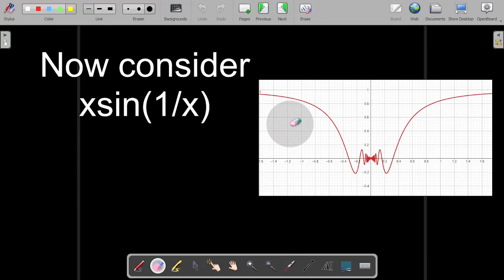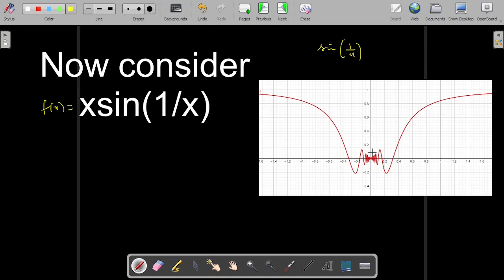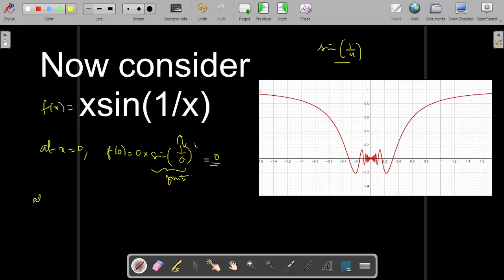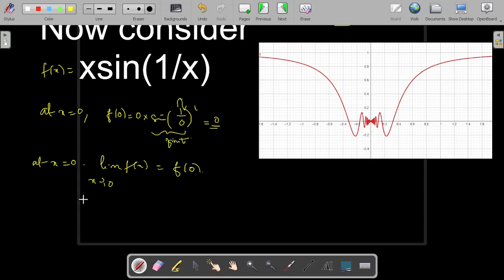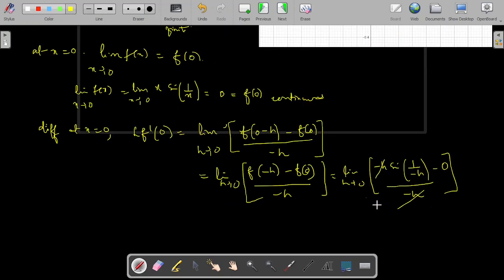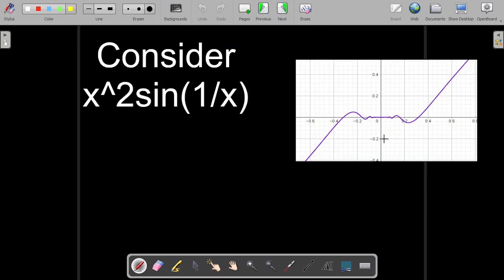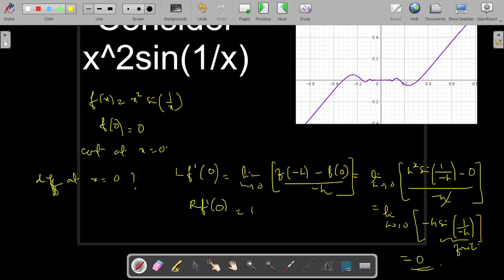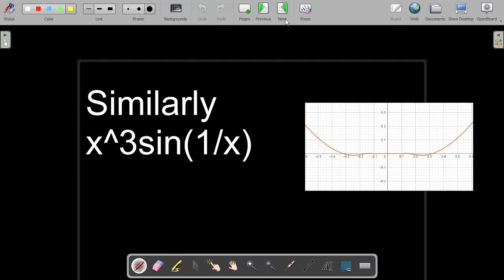Limit of xsin(1/x) as x tends to zero#Calculus#Differentiability#Continuity#xsin(1/x)